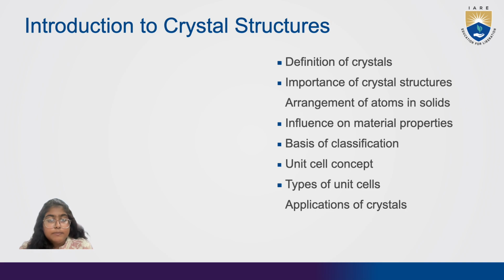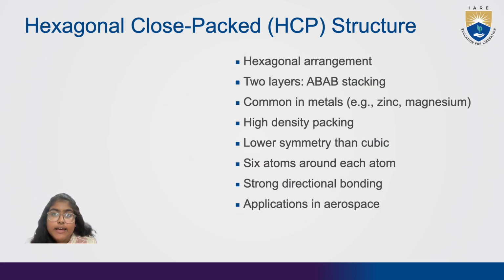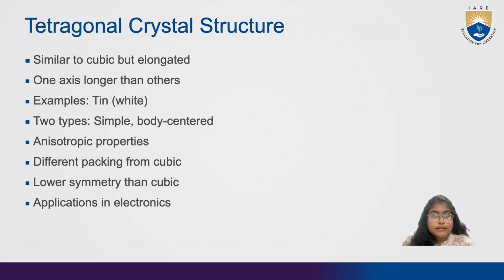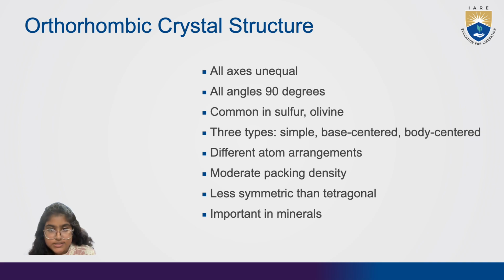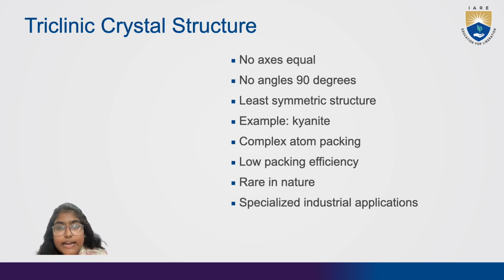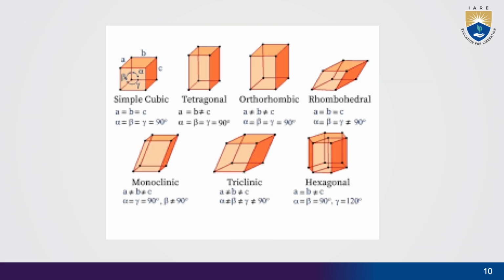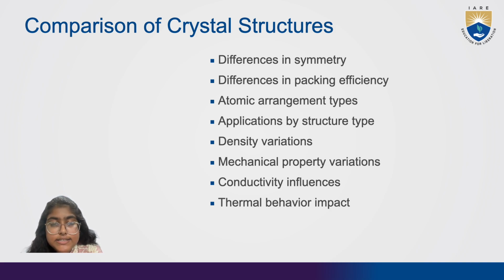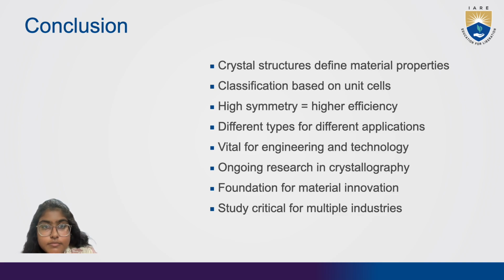Applied Physics | Concept Video | Types of Crystal Structures : An Overview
Name: Lasya Mandapati
Department: CSE(AI&ML)
Roll No. : 24951A6686